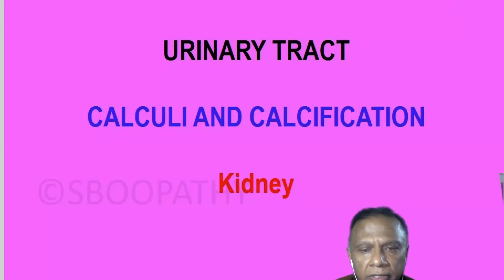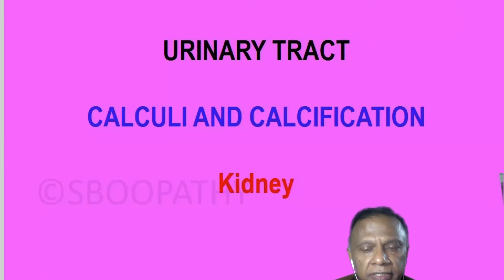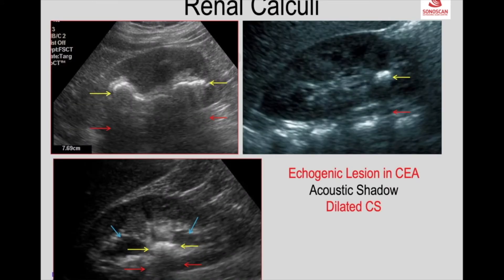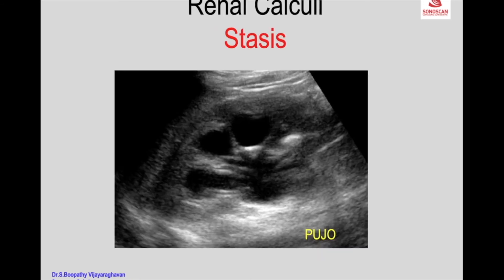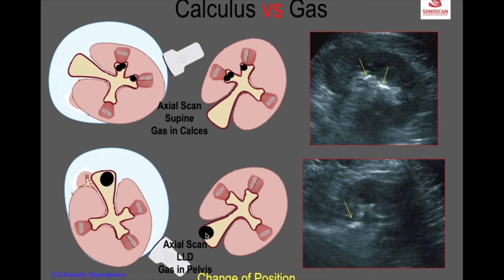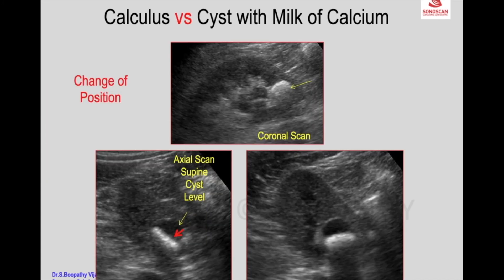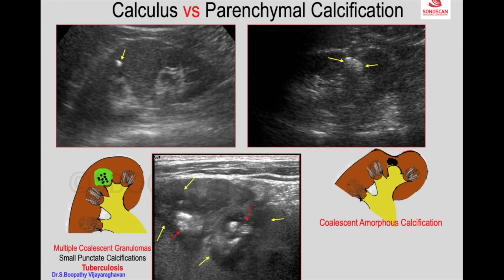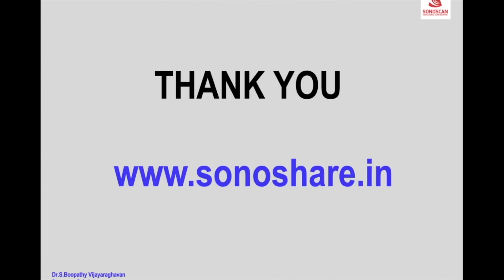Sonography of Calcifications in Urinary Tract – Part 1 - Kidney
Describes the sonographic features of renal calculi, mimickers and complications.
Online sonography, Sonoshare.in, kidney, calculus, hydronephrosis, medullary Nephrocalcinosis, renal tubular acidosis, transient tubular dysfunction, ARPKD, MILK OF CALCIUM, twinkle artefact, staghorn, gas, calcified papilla, renal artery, Randall’s plaque, tuberculosis, putty,